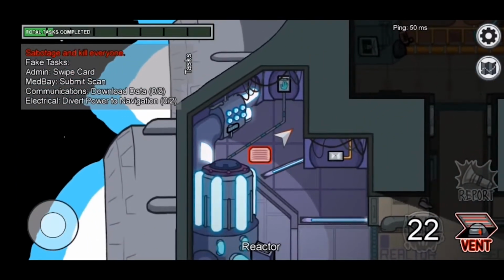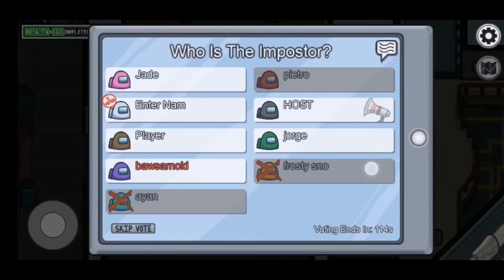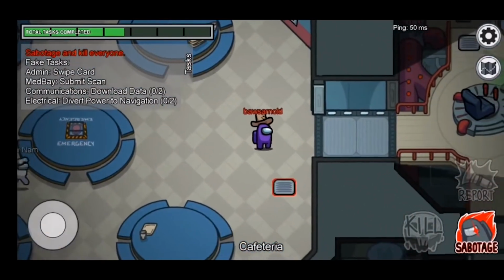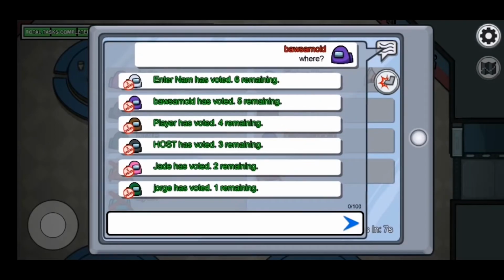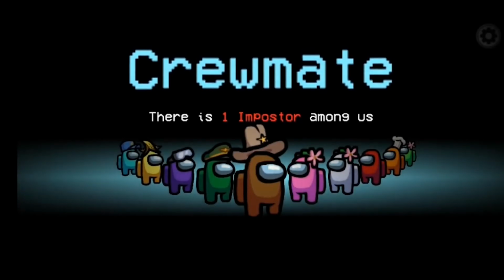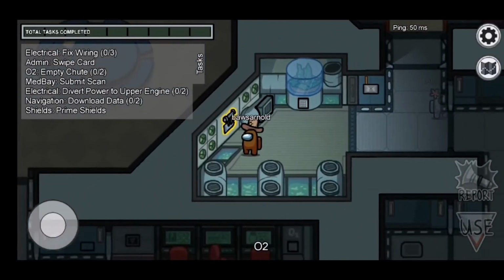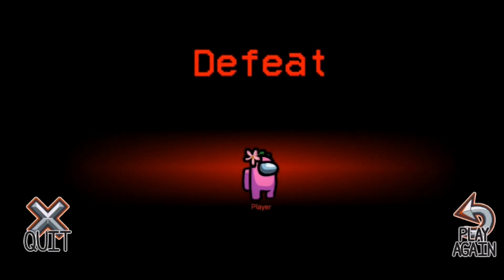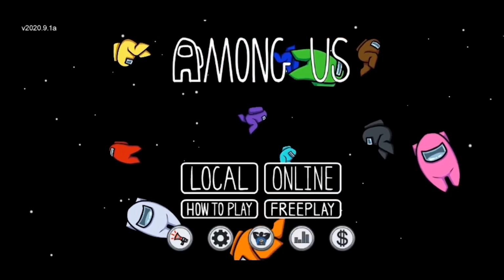'Among us' The MOST DANGEROUS IMPOSTOR TUTORIAL